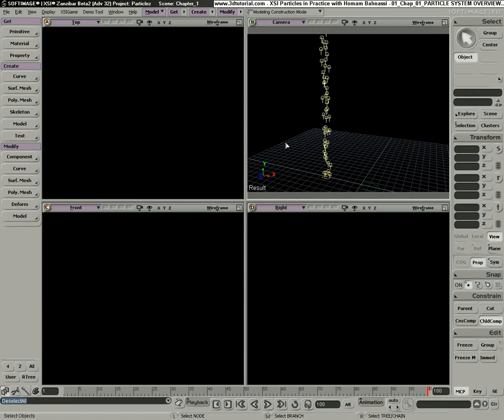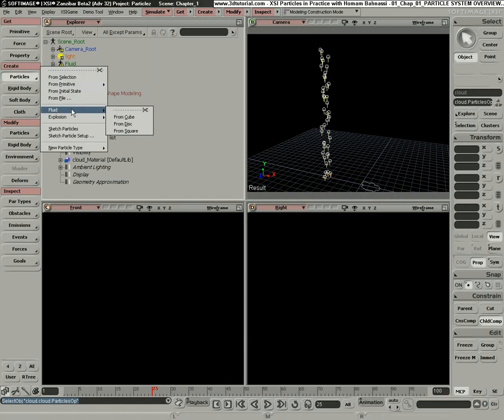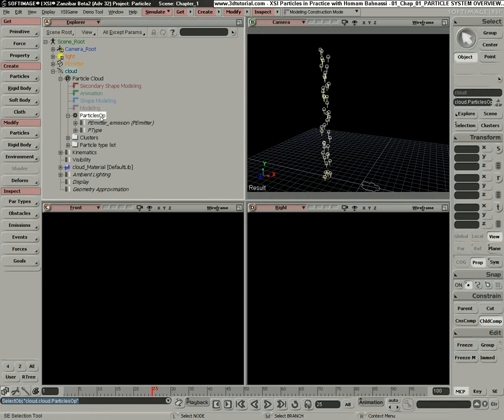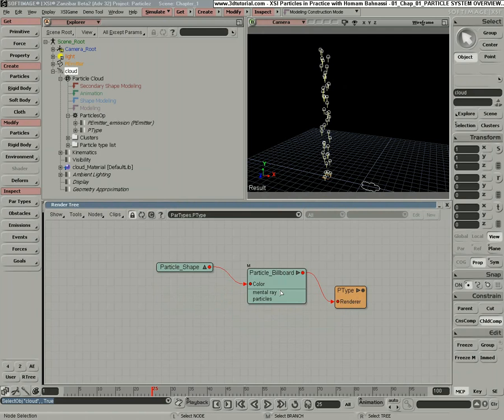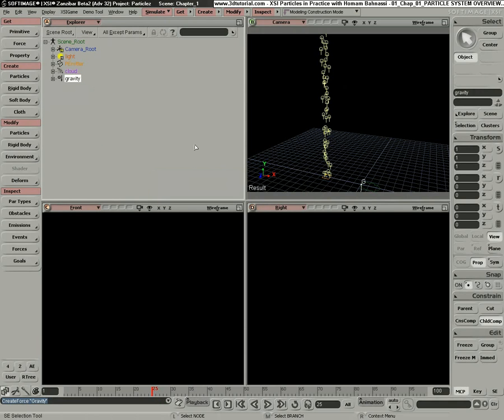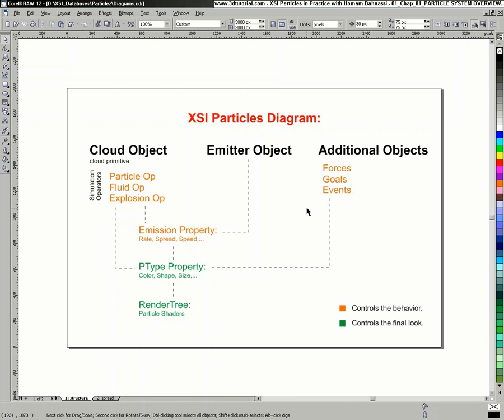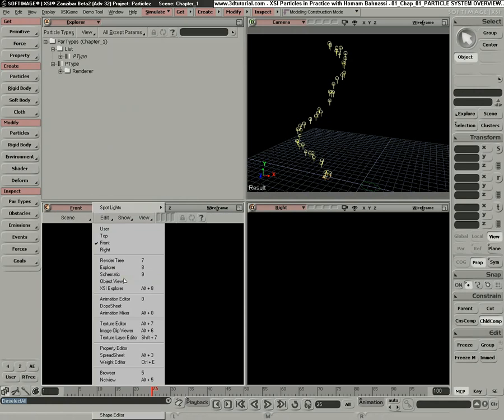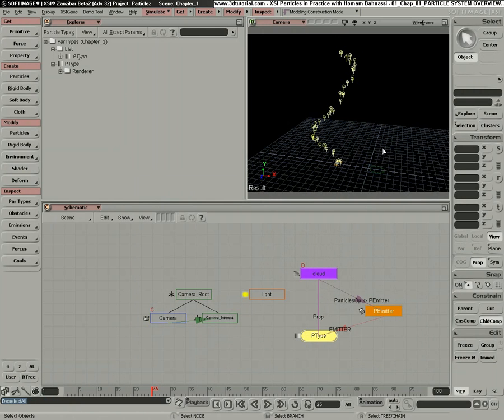Tutorial 3D - Particle System Overview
1. 3D - Particle System Overview

2. 3D - Creating Particle System